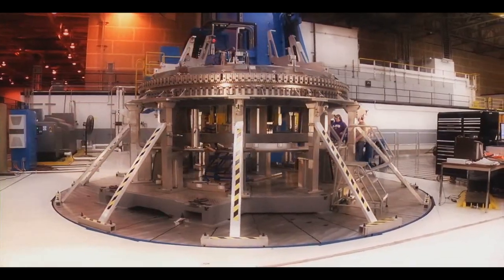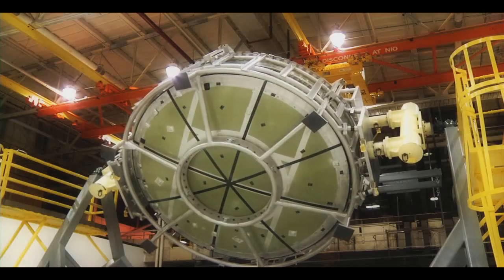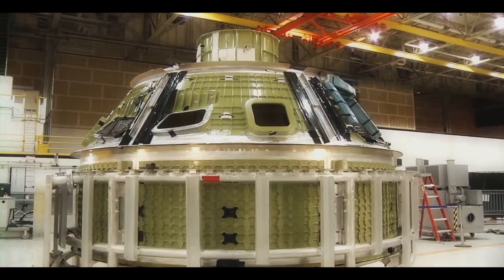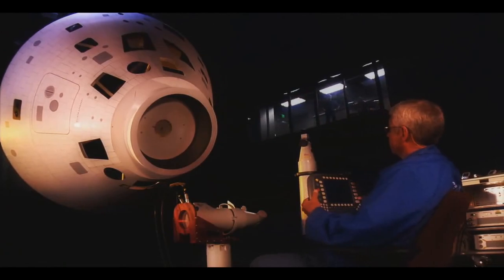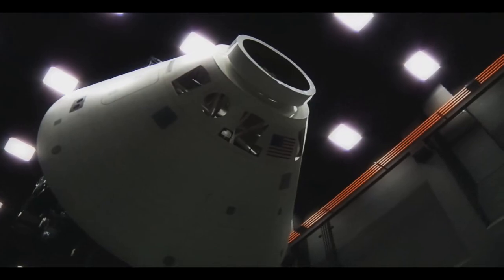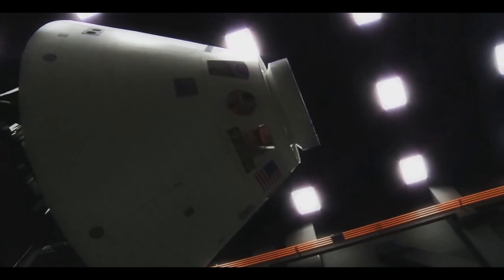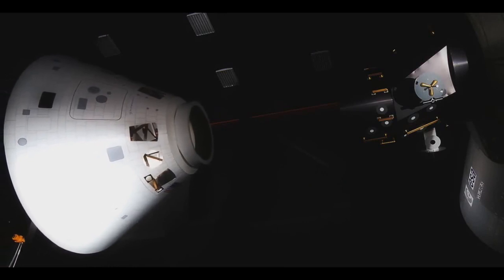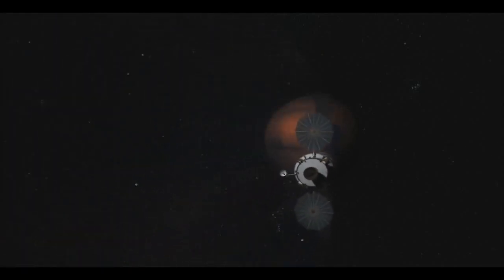The First Orion Spacecraft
The first Orion ground test vehicle, for the MPCV (Multi-Purpose Crew Vehicle). Built at NASA Michoud Assembly Facility in New Orleans and shipped to Lockheed Martin Denver for integration with its TPS (Thermal Protection System).